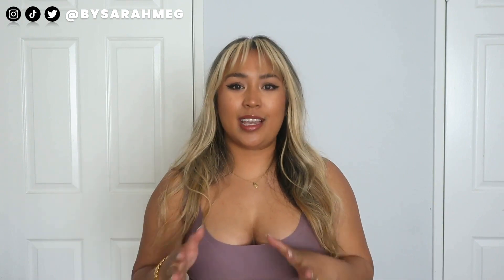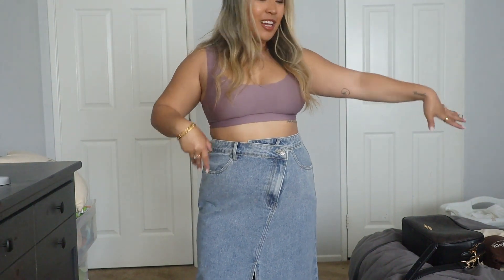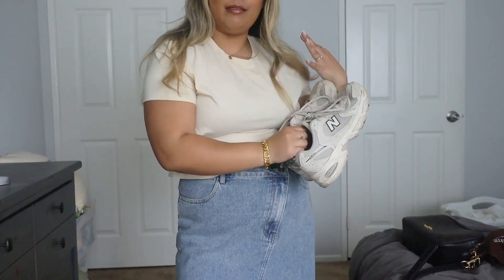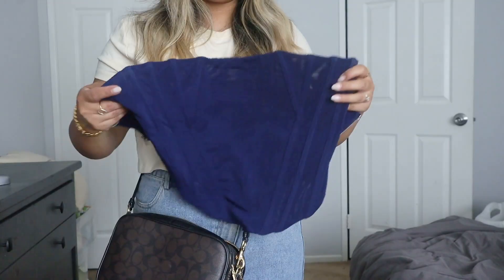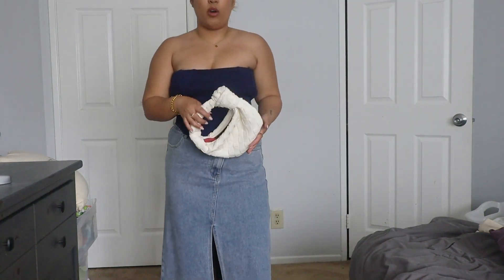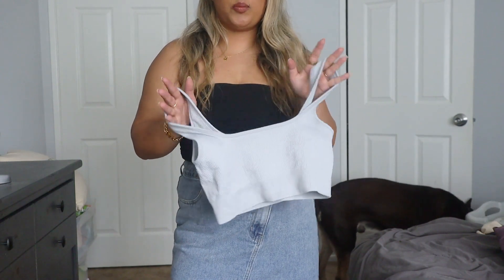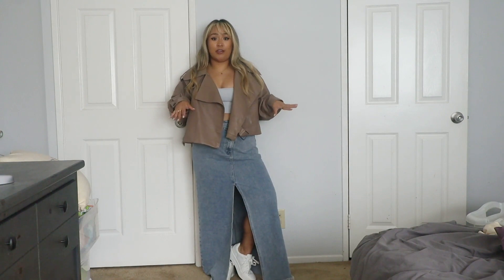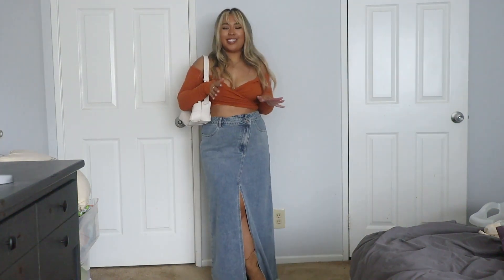5 WAYS TO STYLE A DENIM MAXI SKIRT | Spring Outfit Ideas + How to Style the Commense Denim Skirt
Styling one of spring 2023’s biggest comeback trends, the denim maxi skirt resurrected from the early 2000s fashion. Showing how to style this trend with 5 different outfits for spring ranging from casual to dressy.

OUTFIT 2
White Fox Sharp Edges Bustier Navy

Ego Shoes Dion Ankle Strap Square Toe Platform Flared Block Heel